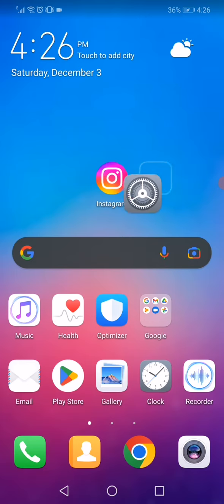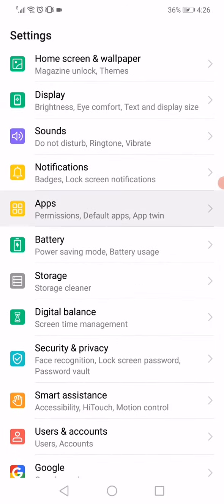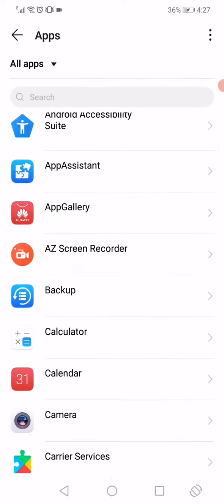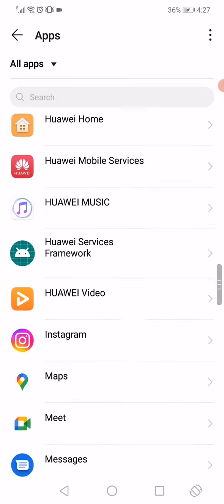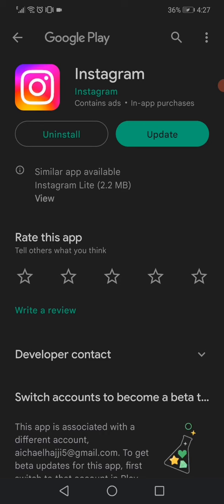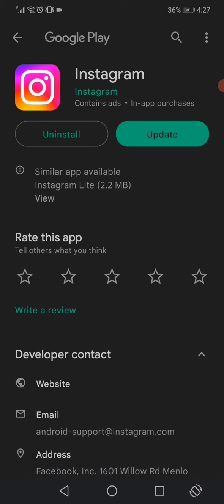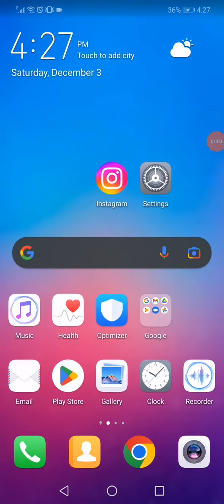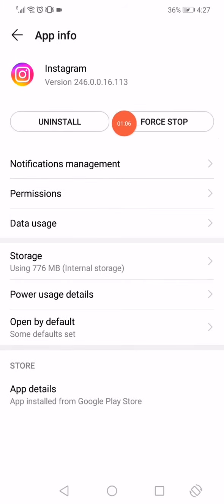How To Fix Instagram Followers Not Increasing